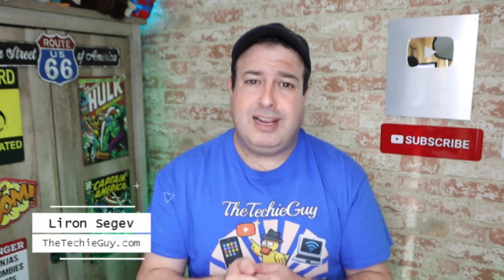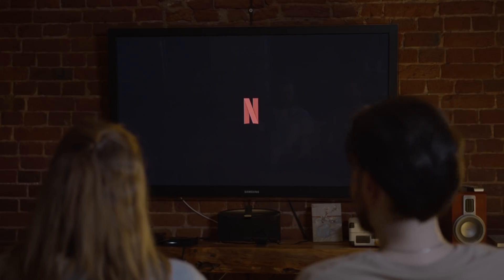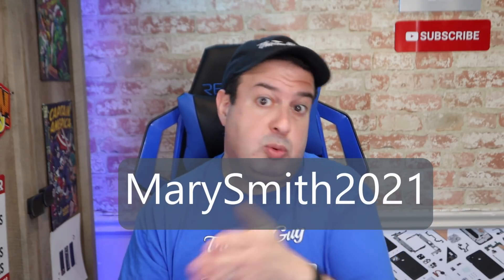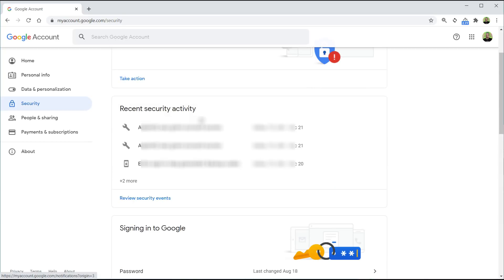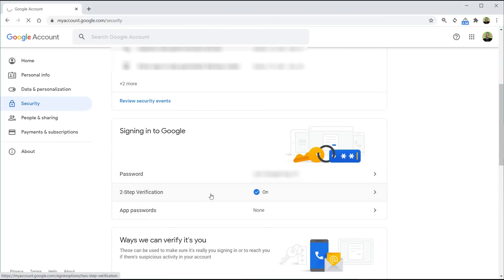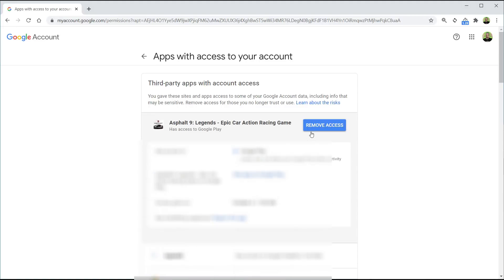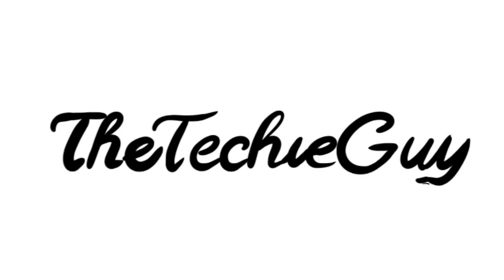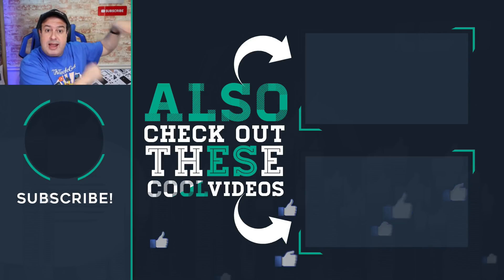Secure yourself asap with these steps!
Just changing the password isn't enough to keep your ex from accessing your email (or anyone else for that matter!)
Let me show you how to stop anyone from spying on you, lock your email, and protect digital life like a pro!

0:00 Changing your password DOESN'T keep your info safe anymore
0:53 How to check if someone has accessed your Gmail without your permission
1:14 How to log out of all devices
1:44 Password Formula
2:38 Master Password on Password Manager
2:55 How to change Google Gmail Password
3:12 Security Activity
3:41 Security Issues
4:00 How to set up 2 step factor authentication for Google Gmail
5:54 Smart Home Devices
6:11 Find My Friends app